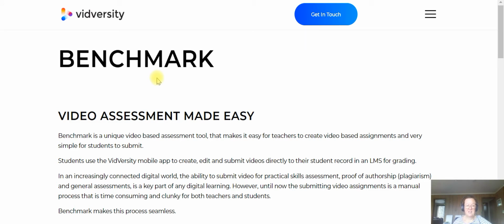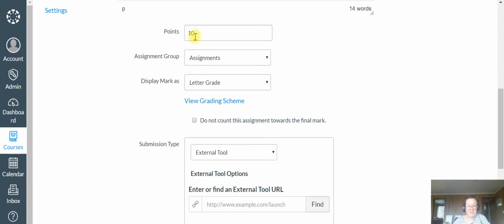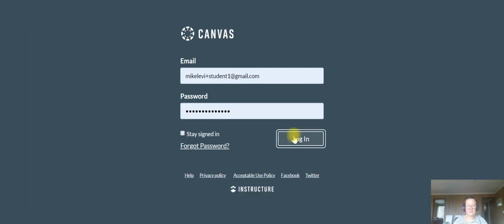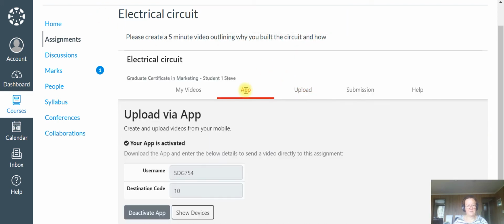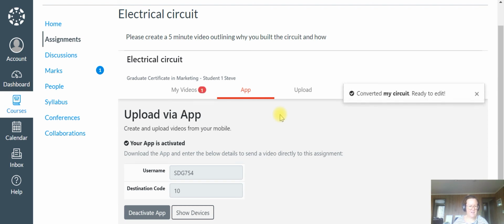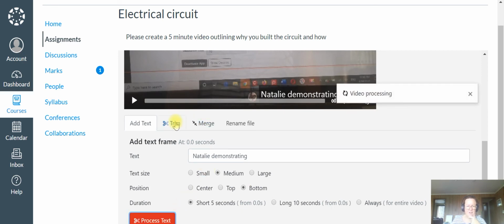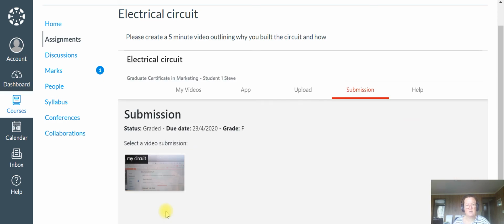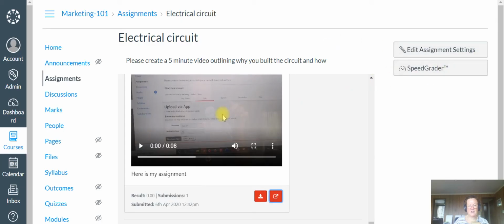How students can submit work to teachers using VidVersity.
In this video Natalie Wieland demonstrates the simplicity of Benchmark for both educators and students.